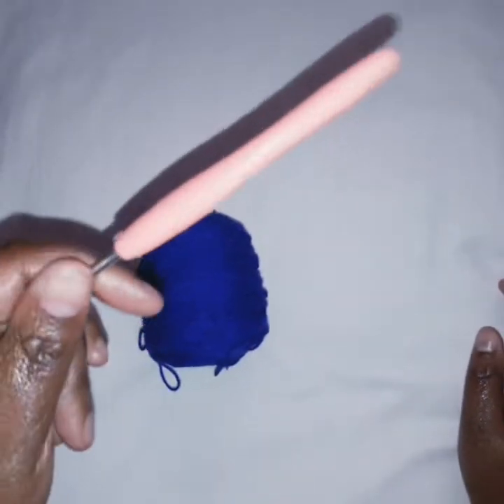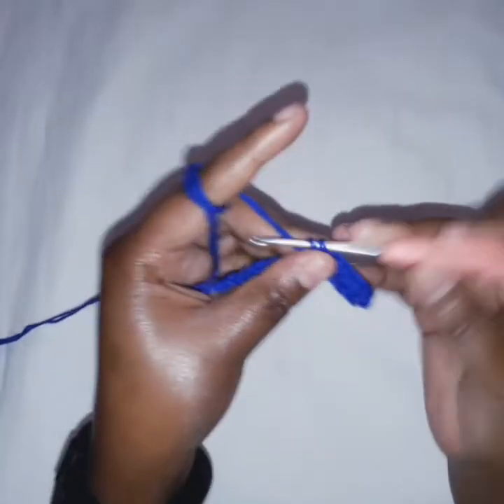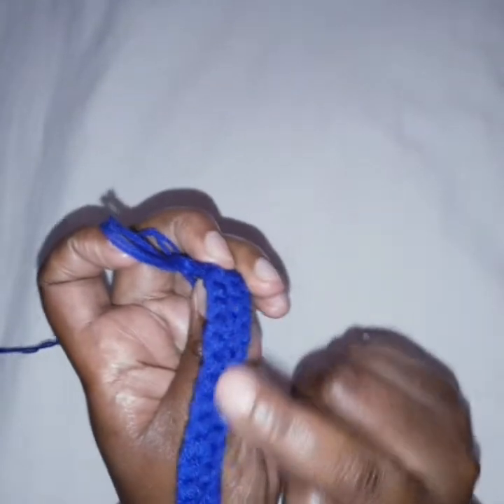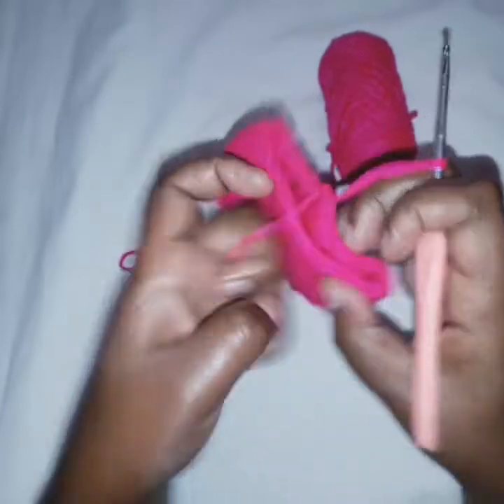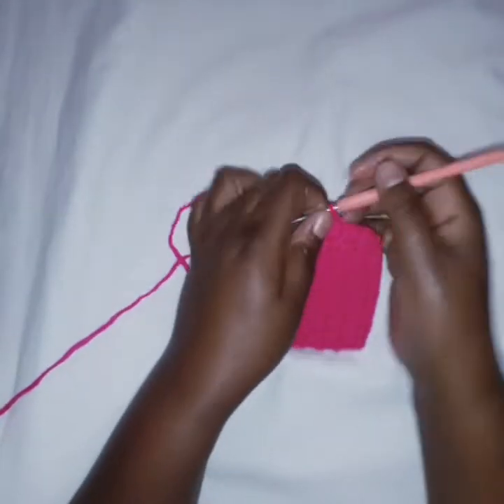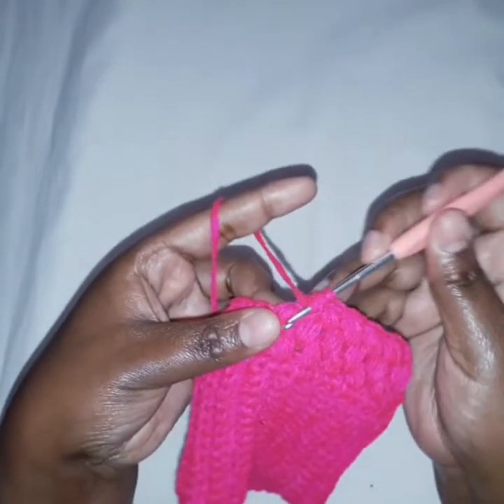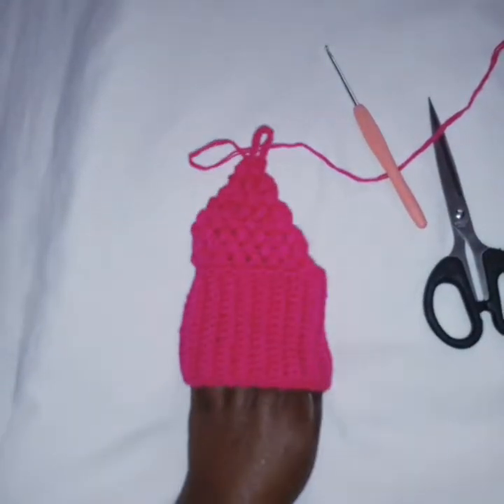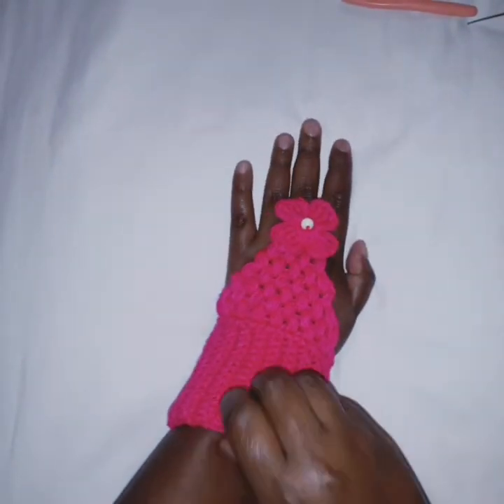Crochet Stylish Bridal Gloves